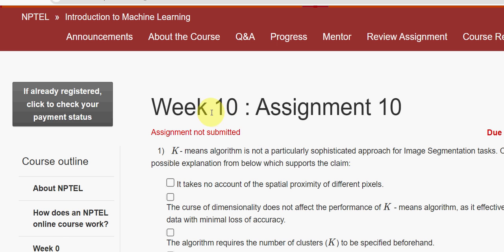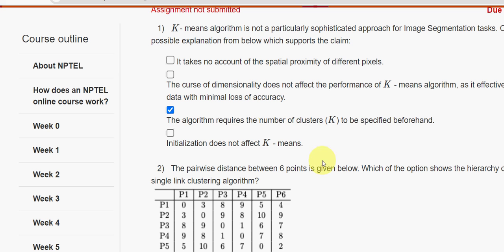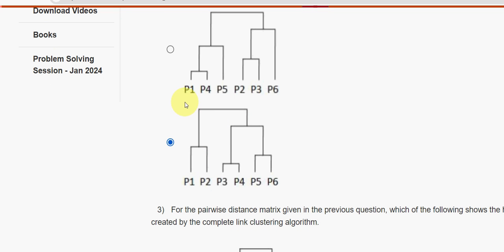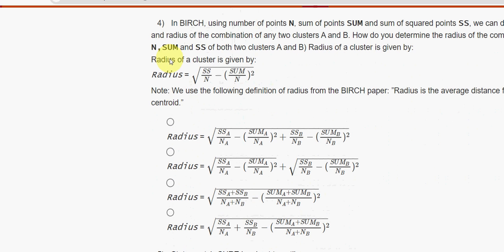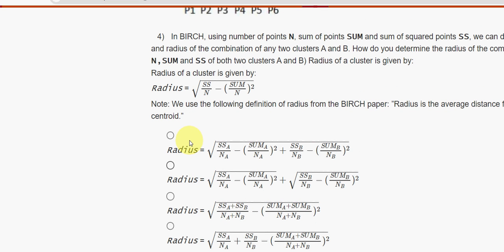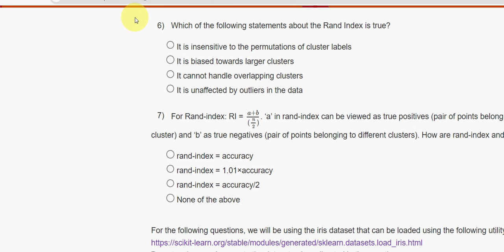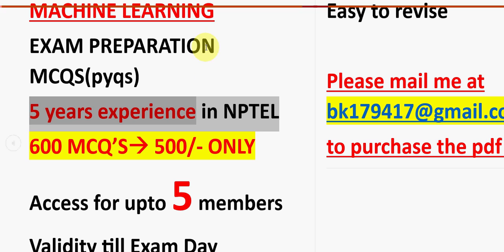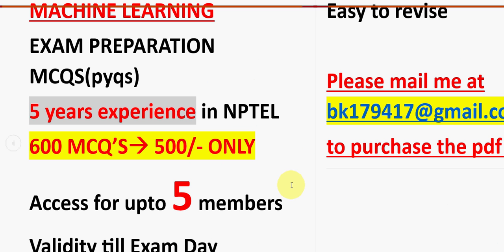Introduction to Machine Learning || NPTEL week 10 answers 2024